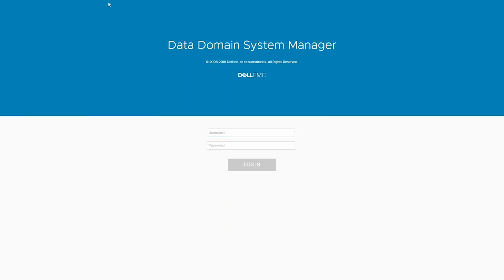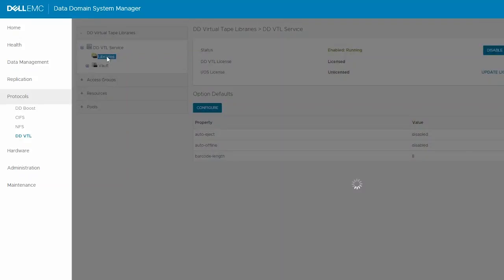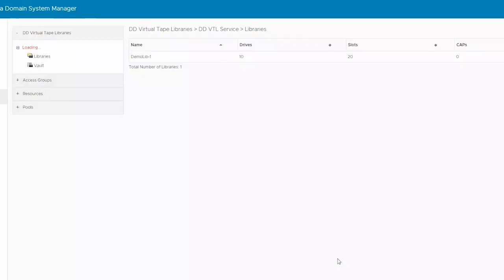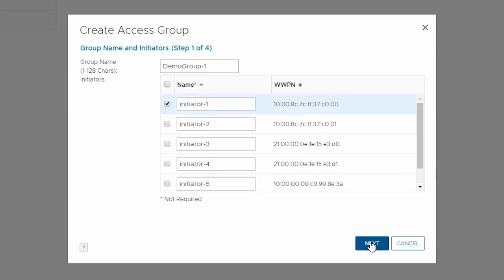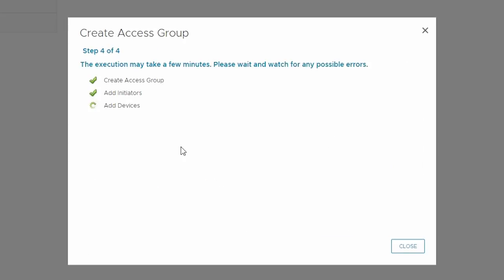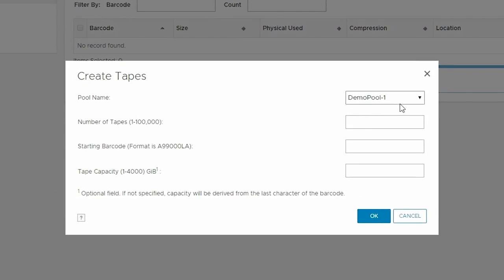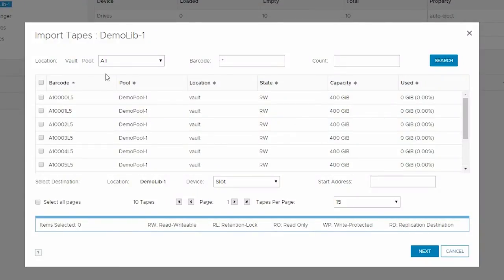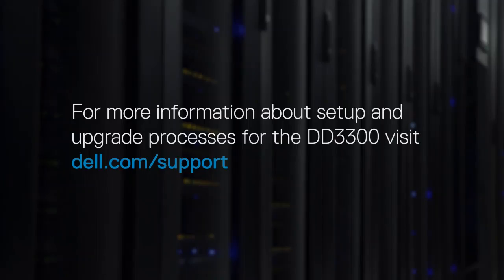Data Domain DD3300 - Setup and Configure VTL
This video describes the steps to setup and configure Virtual Tape Library (VTL) on a Dell EMC Data Domain backup appliance.